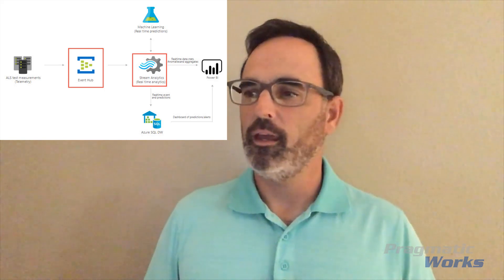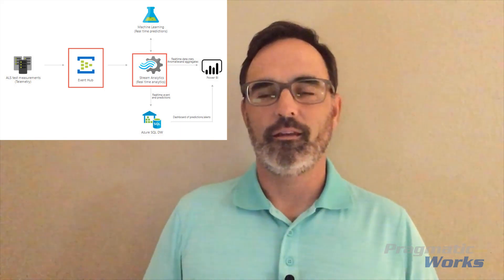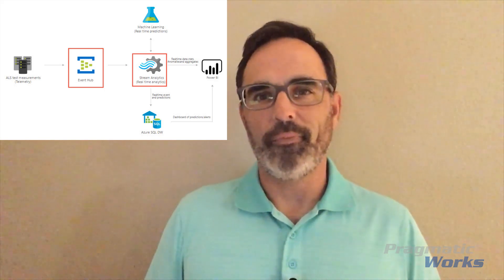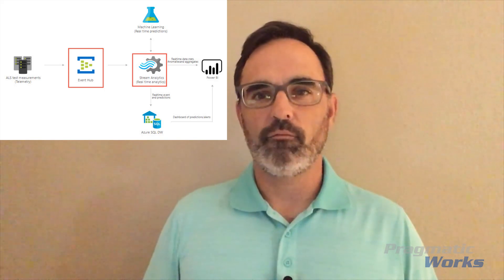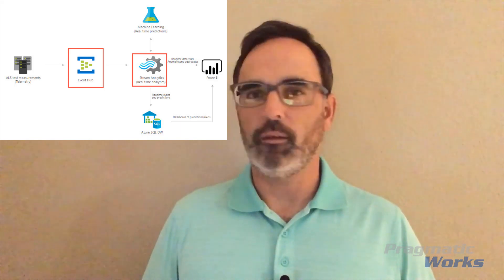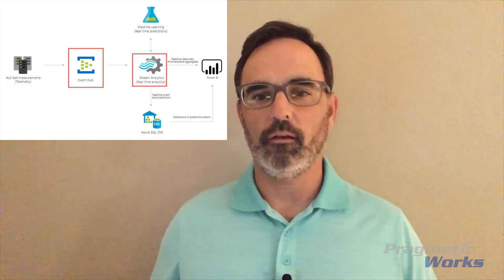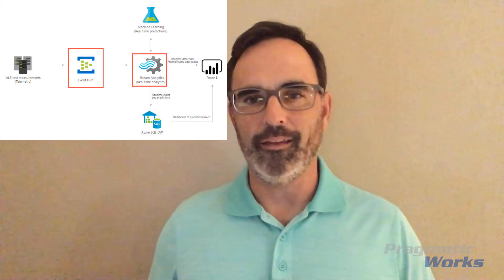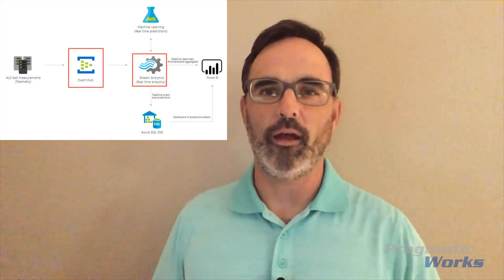How Are IOT Hub, Event Hub and Event Grid Related?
Learn about the differences between IOT Hub, Event Hub and Event Grid and how to utilize these Azure services in your Azure ecosystem.